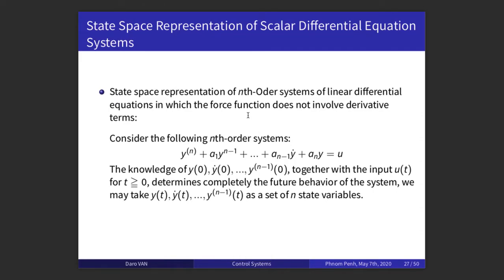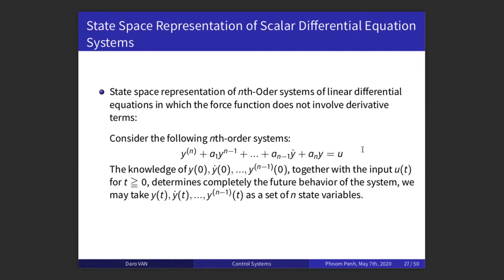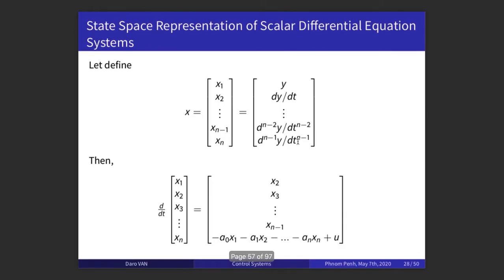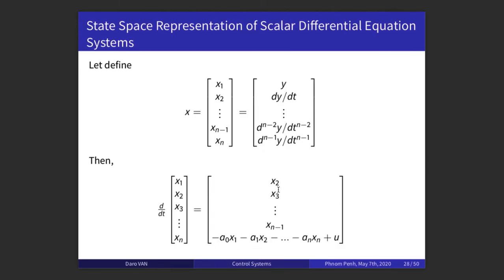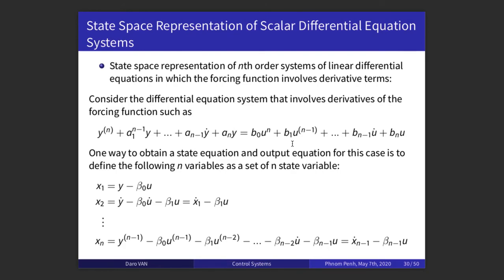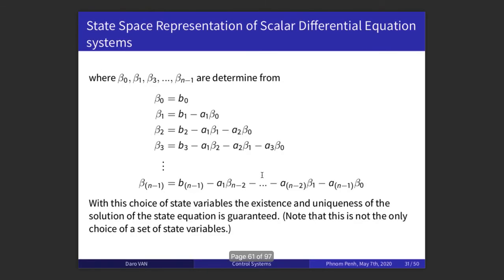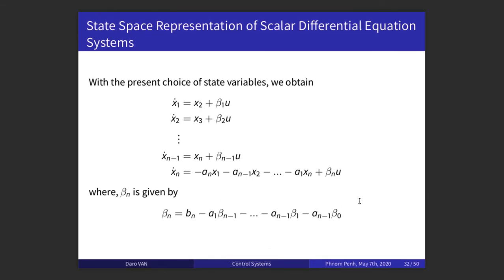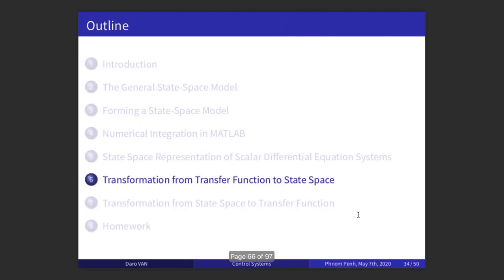State Space Representation Part 7